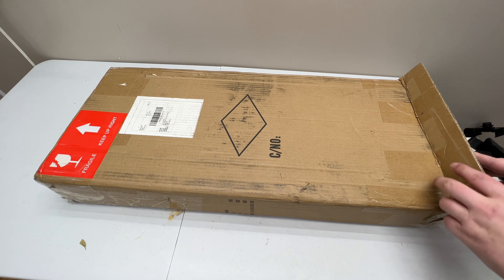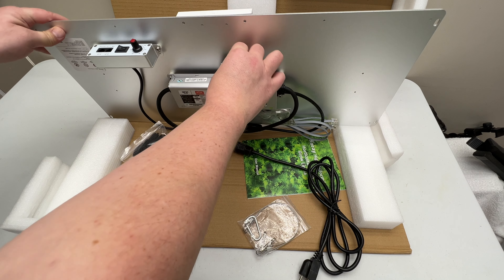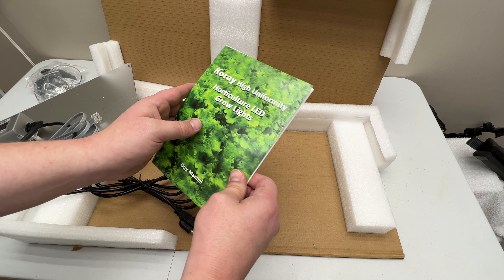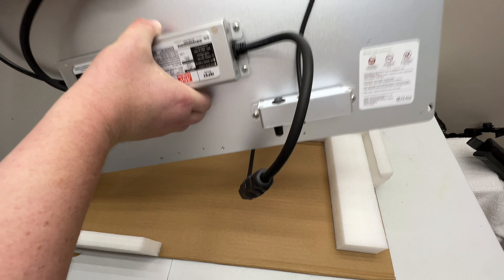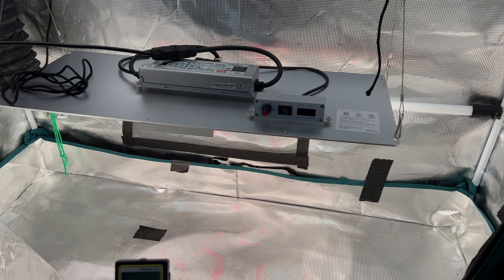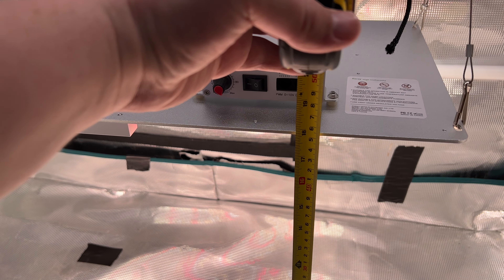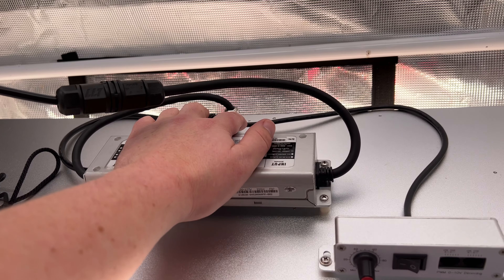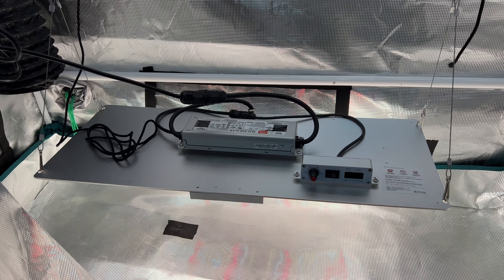Koray Grow Light - (model G2000UR)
This is a unboxing review Par and spectrum test of the Koray G200UR 220 watt grow light. It has a very high red spectrum for flower.

Welcome to Rog Grow Tech.
I made this channel for grow equipment reviews.

YouTube.com/c/RowsOfGreen

Or follow them on ig @koraygrowlights

🦍 Gorilla Grow Tents save 10% with code: ROWSOFGREEN

🟧Pulse Grow pulse one meter use code: ROWSOFGREEN